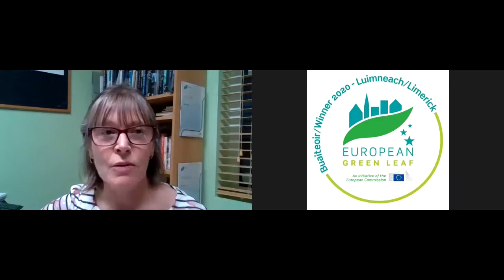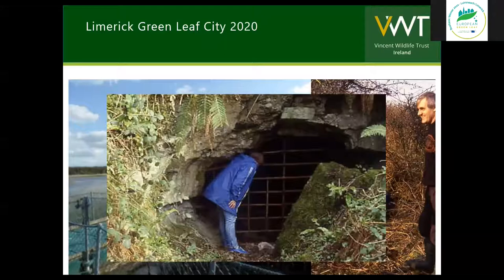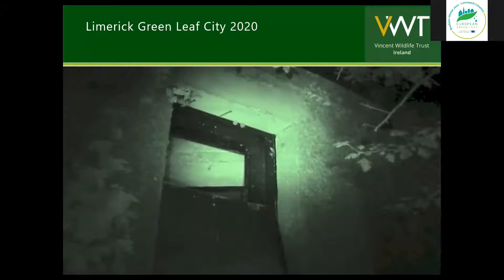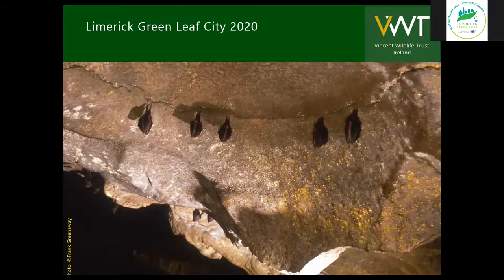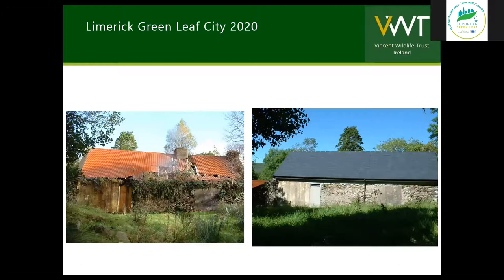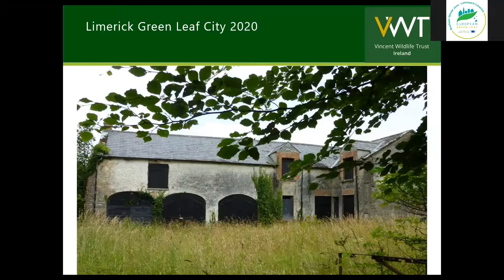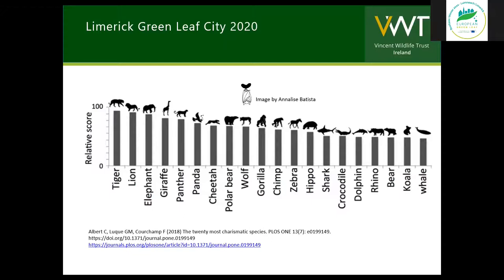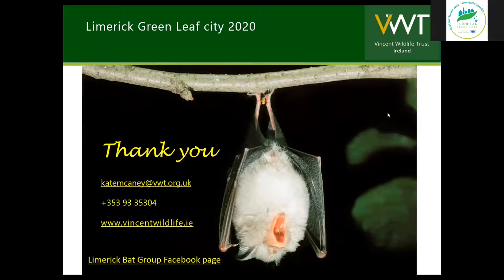Limericks lesser horseshoe bats EGLA Webinar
This is a wonderful presentation on Limerick's lesser horseshoe bats by leading bat expert Dr. Kate McAney of the Vincent Wildlife Trust. Watch this video to find out more about this endearing protected bat species and learn why Limerick is so important to its survival in Ireland.